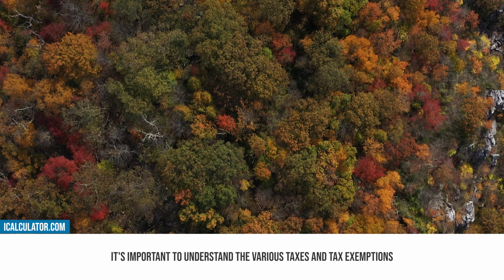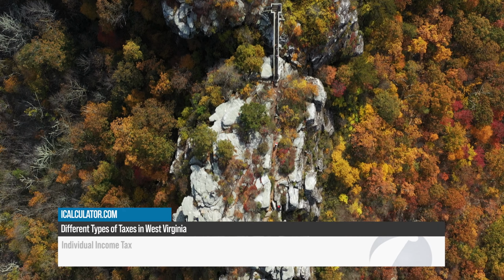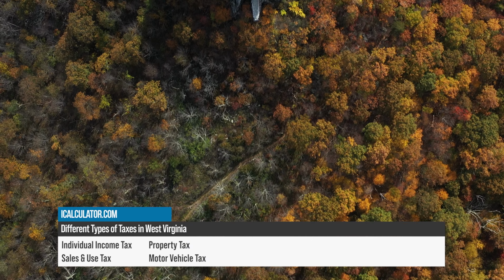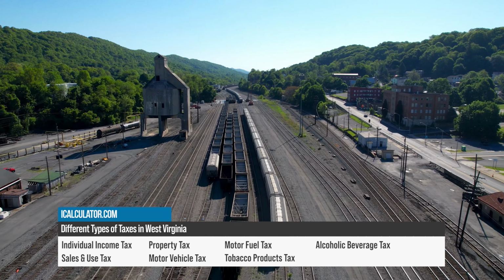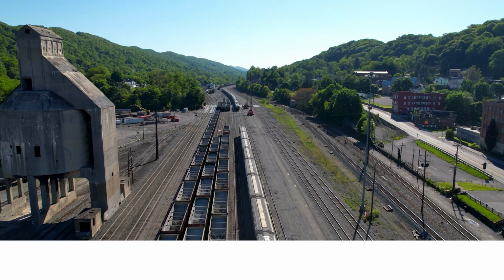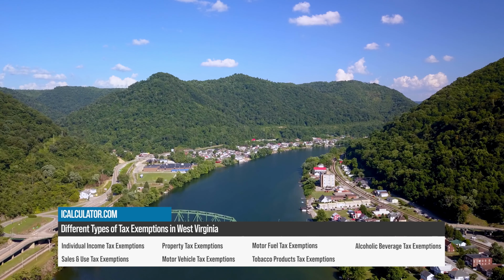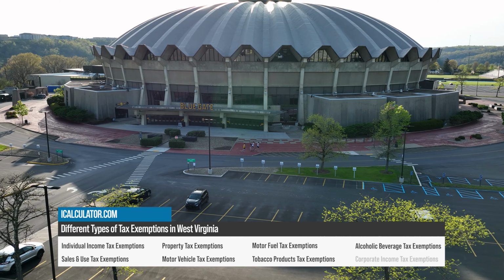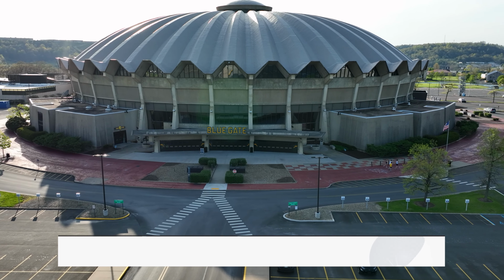West Virginia State Taxes Explained: Your Comprehensive Guide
Welcome back to the iCalculator YouTube channel, your premier source for tax insights and financial advice! In today's video, we decode the tax system in West Virginia, equipping you with crucial information to effectively manage your tax duties in the state.

Whether you're a resident, contemplating a move, or running a business in West Virginia, gaining a deep understanding of the state's tax structure is vital for smart financial planning.

Our detailed US Tax Basics series uncovers taxes that are specific to West Virginia, including income tax, sales tax, property tax, and the unique severance tax. We delve into how these taxes are enforced, their influence on your finances, and provide invaluable advice to help you navigate the complex tax environment.

Additionally, we delve into West Virginia's tax exemptions, showcasing strategies that could potentially reduce your tax obligations. By expanding your tax knowledge, you'll be empowered to make informed financial decisions and optimize your tax situation.

Your feedback and inquiries are extremely important to us, as they assist us in crafting our content to best meet your needs. Join the conversation in the comments section below. Together, we can elevate your tax knowledge and empower you to take charge of your financial future.

Discover more tax-related resources and tools on our Calculate your US salary, use our wide range of financial calculators, and explore our comprehensive US Tax & Finance Guides to further deepen your understanding.

🔔 Keep up to date with our educational videos - subscribe to our channel and hit the notification bell to ensure you don't miss out on tax laws, financial advice, and practical tips.
💬 Leave your questions and topic suggestions in the comments below. We're dedicated to covering them in future videos. Let's learn and grow together!

Chapters:
🔵 Introduction: 00:00
🔵 State Overview: 00:22
🔵 Types of Taxes: 01:02
🔵 West Virginia Taxes Explained: 01:25
🔵 Tax Exemptions: 02:30
🔵 Conclusion: 04:02